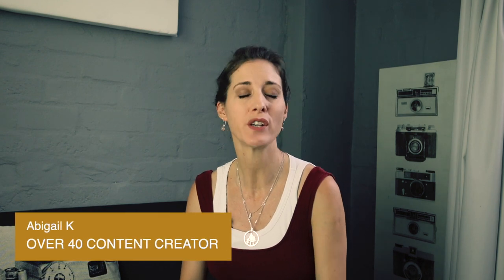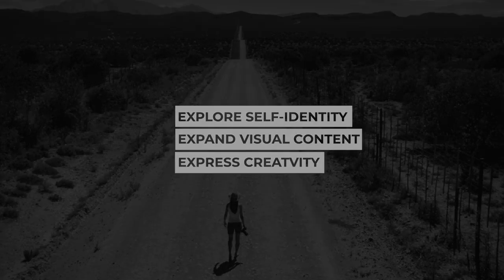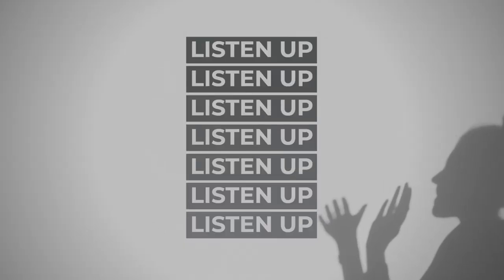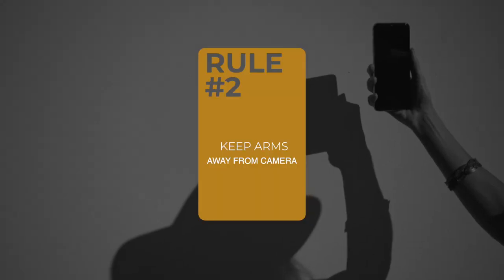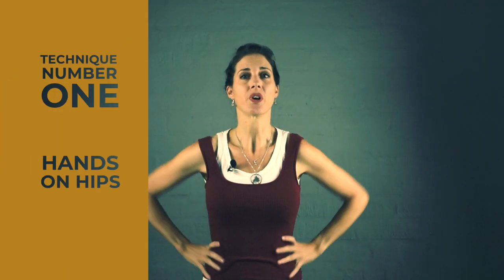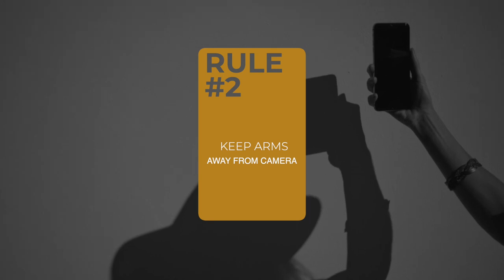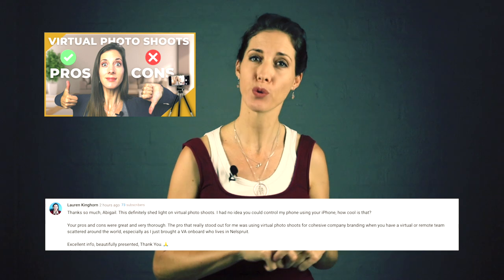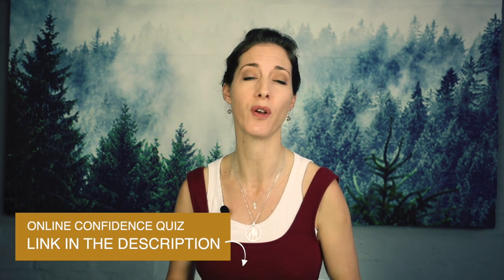Poses for slim arms in photos | Look slim on camera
▶️  Get instant slimmer arms in photos with these 5 easy tips! If your arms are your problem area when it comes to being in photos, then you're definitely going to want to watch this because in this video I'm going to sharing 5 tips to help you instantly slim your arms in photos.

With these 5 posing tips on how to make your arms look thinner in photos, you'll feel more confident on camera and you'll know how to pose in pictures to make your arms look leaner.

TIMESTAMP:

00:00 Intro
01:14 Don't do what this woman did
01:54 Letting you in on a little secret
02:35 Why women over 40 need to know this
02:48 The 2 Rules
03:31 Technique 1
04:04 Technique 2
05:00 Technique 3
06:32 Technique 4
07:17 Technique 5
09:28 Putting it into practice
10:07 More posing tips
10:49 Next Video
11:01 Free Online Confidence Quiz
11:11 Bloopers

//You Might Also Like:
☎️ Book a FREE 30 minute Discovery Chat to discuss what you need help

Helping women over 40 with their digital revamps and personal reinventions.  On this channel we explore self-identity, expand our phoned based visual content skills and express our creativity so we can be confident online and create individualised meaningful content while building our personal brands.